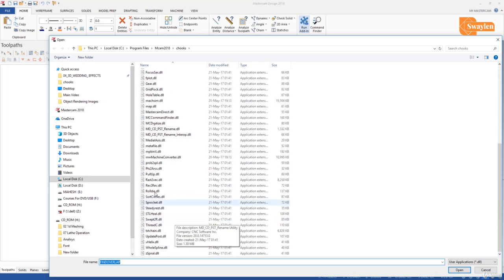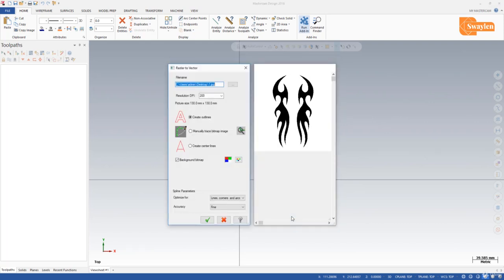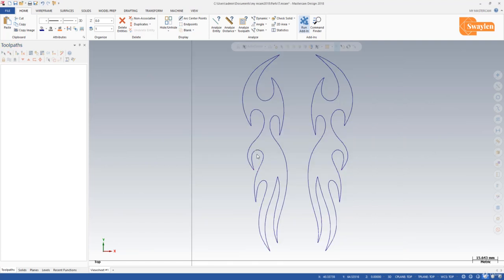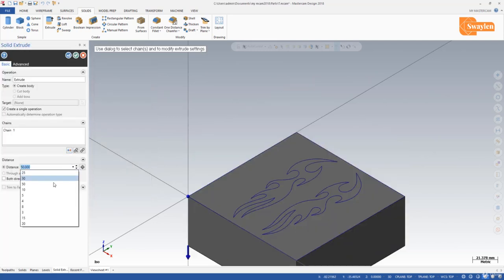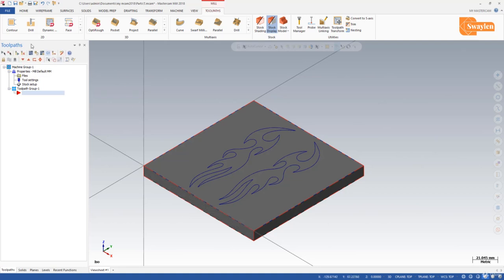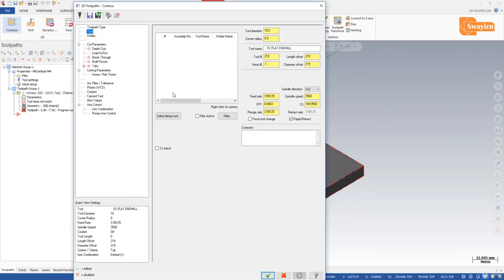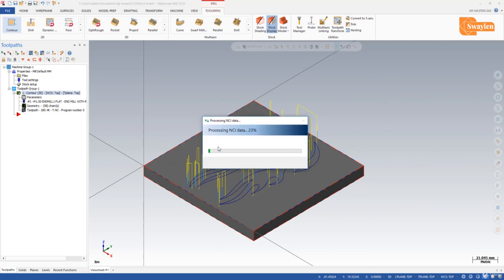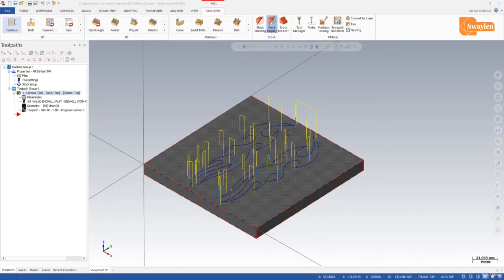Mastercam Day-111 Milling on Image